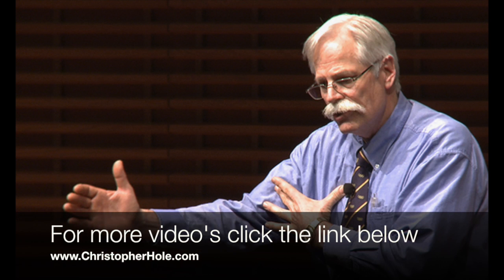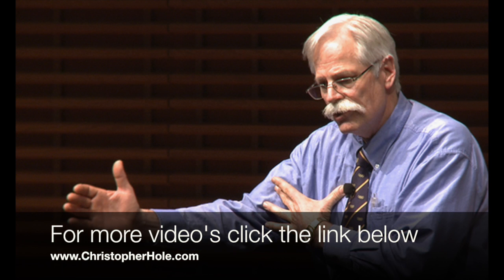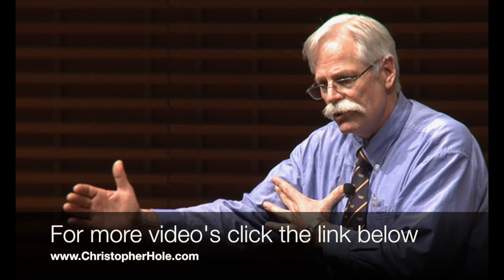What's the difference between hollowing and bracing? by Dr Stuart McGill Part 14 of 18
For books, videos and more from Dr McGill

What's the difference between hollowing and bracing? Hollowing has become popular throughout the industry. It's also known as "drawing in", it's meant to activate your Transverse Abdominis and stabilise your spine. As you'll find this is not quite true and there's a much more effective way of stabilising your spine. Don't believe me listen to Dr McGill talk about it.